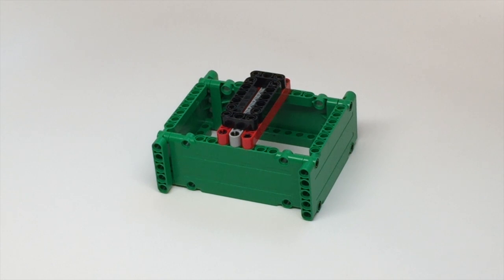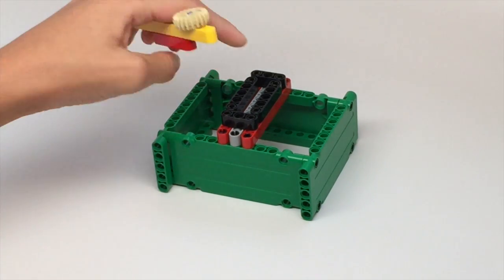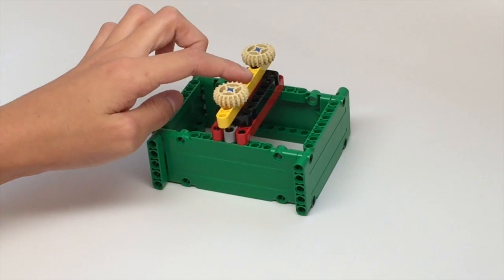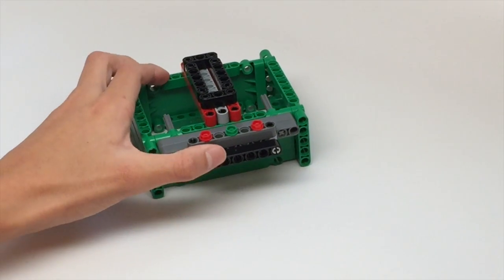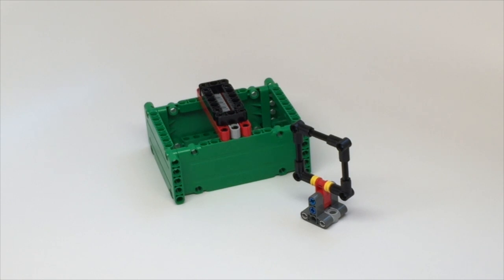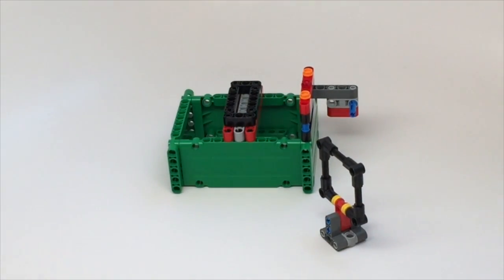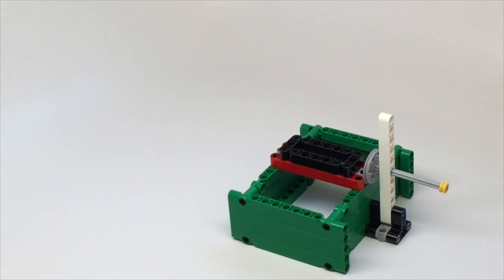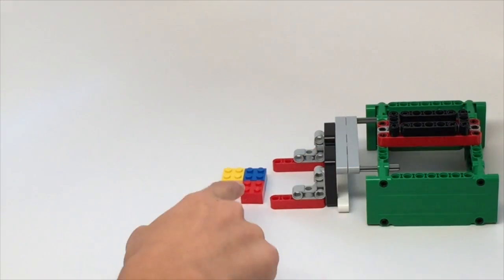FLL 2015 Trash Trek - EV3 Quick Changing Attachments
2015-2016 First Lego League (FLL) Trash Trek - EV3 Quick Changing Attachments. Produced by STAMPS Learning.

This video is about EV3 Quick Changing Attachments, and it contains examples and teaches you about the topic. This video is for inspiring you to create attachments and ideas for the FLL missions.